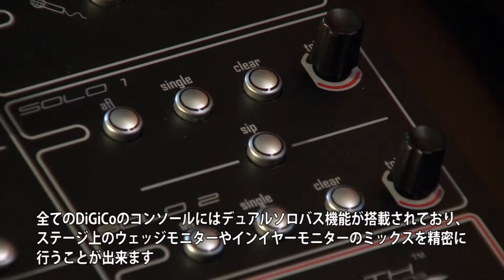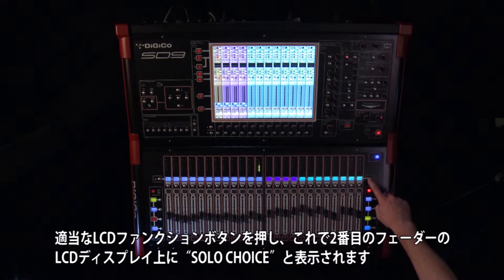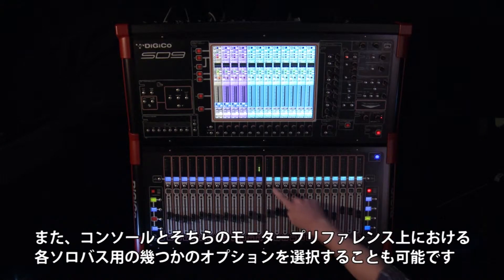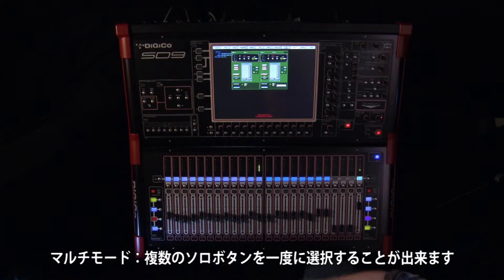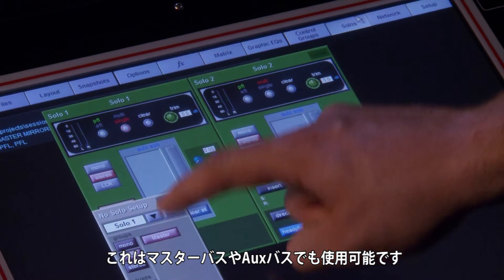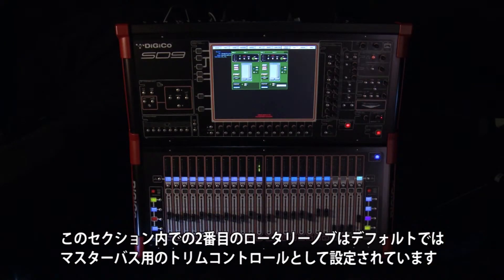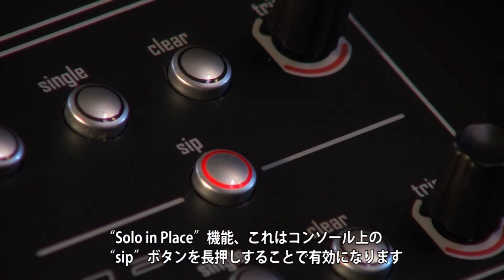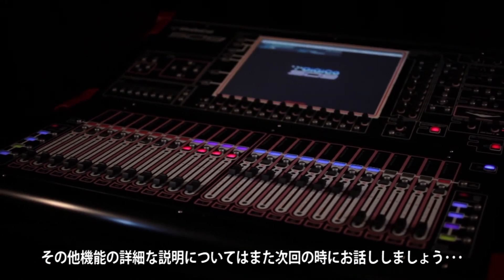クイックスタート編⑧Dual Soloバス【DiGiCo SDシリーズ】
SD9を使用した、DiGiCo SDシリーズのトレーニングビデオです。
SD9に限らず全てのSDシリーズのコンソールに共通して搭載されている"Dual Soloバス"機能、この機能を用いることでミックスやモニタリング作業を円滑に進めることが出来ます。ここでは"Dual Soloバス"画面における操作方法を説明します。